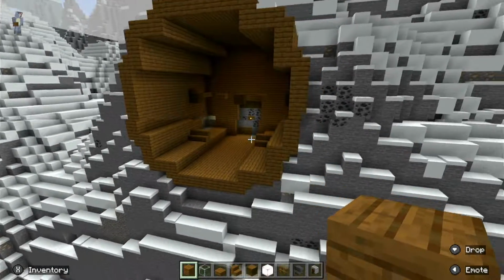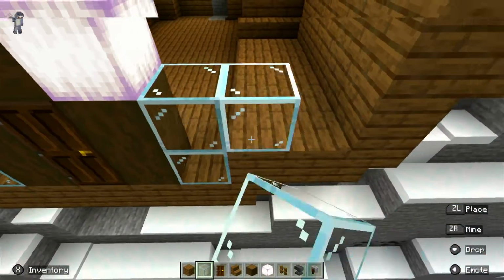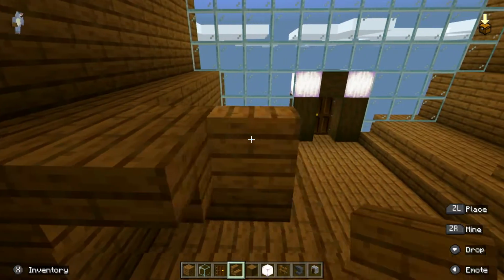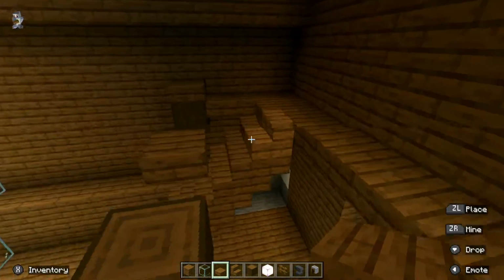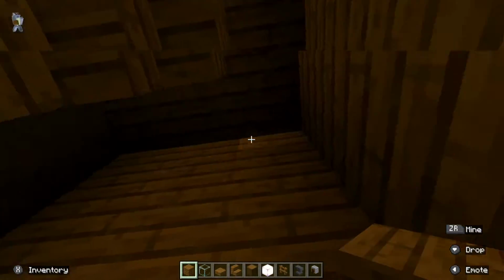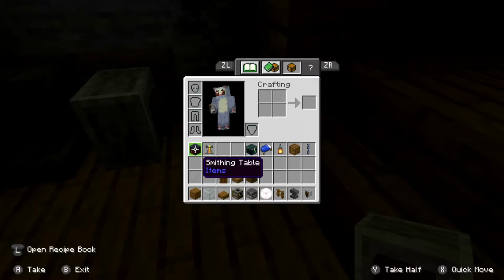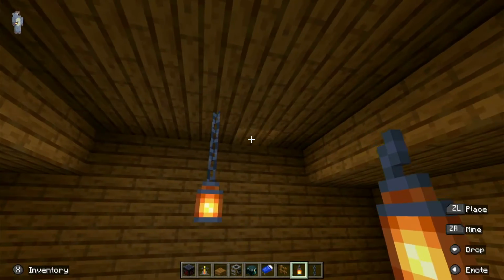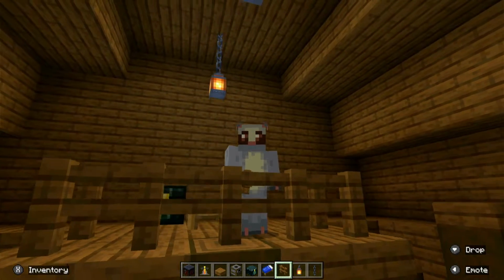How to build a house in the mountains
Hi, it's Gooey I just want to let you know this house is a little more complicated so watch carefully and enjoy.